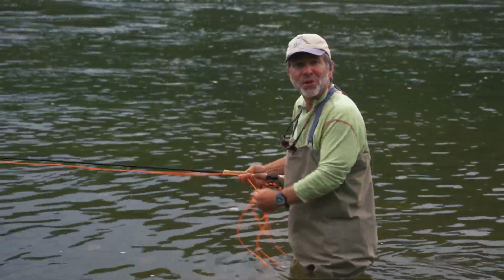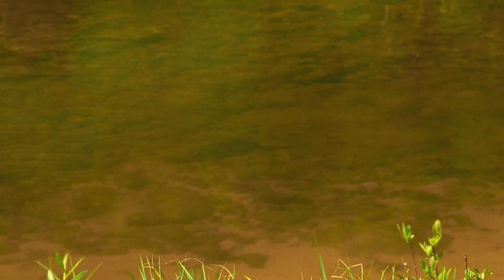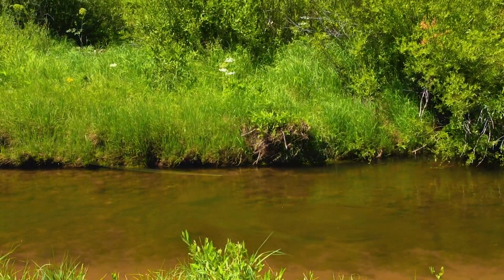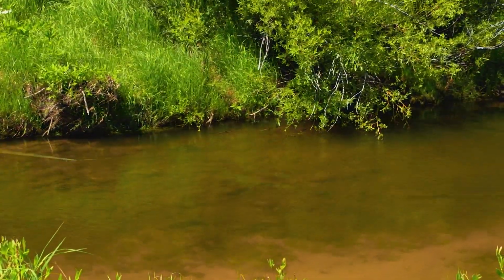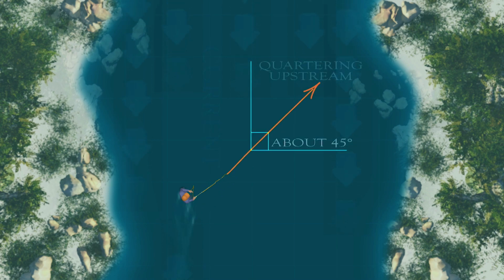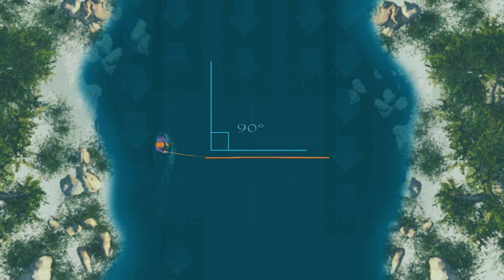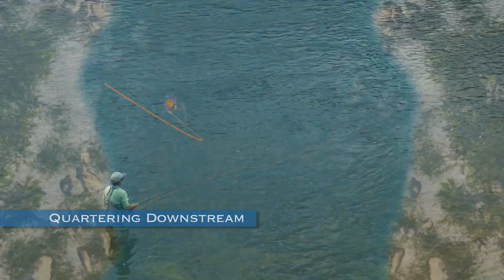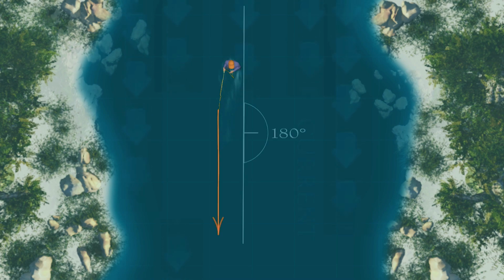River Dynamics | Understanding Where Trout Hold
Tom Rosenbauer dives into the specifics of moving water and where trout hold and why.